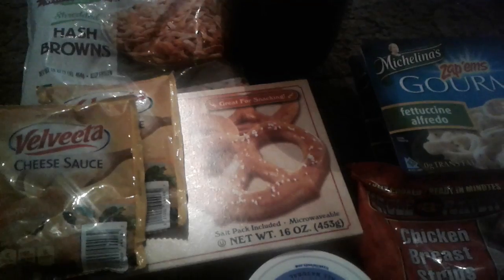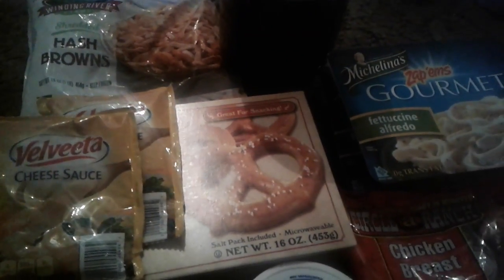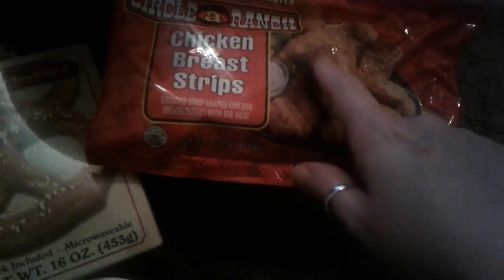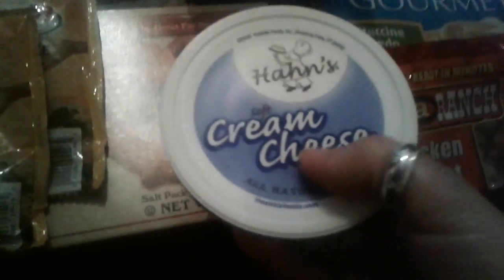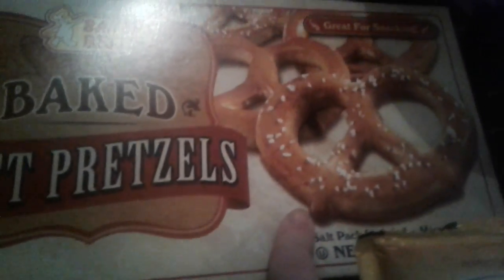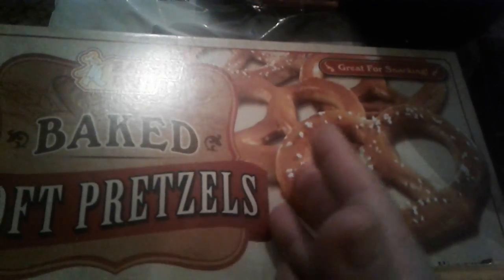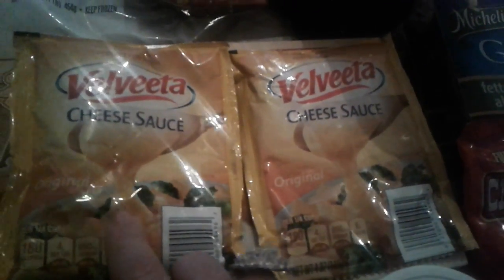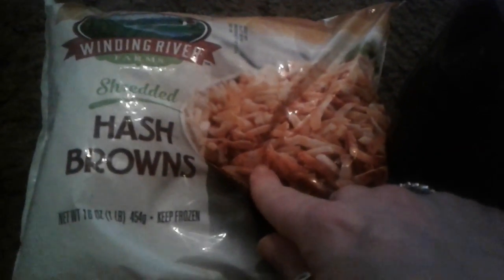Dollortree grocery haul